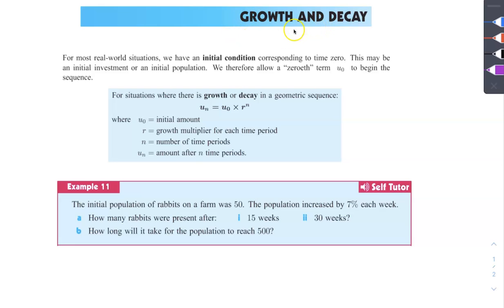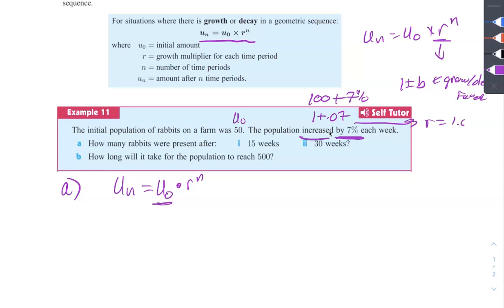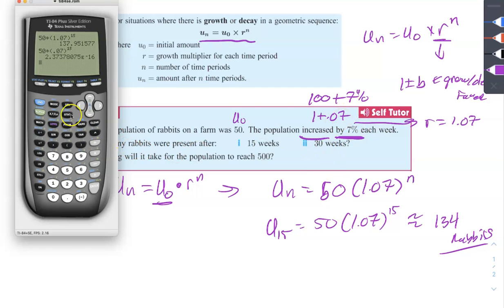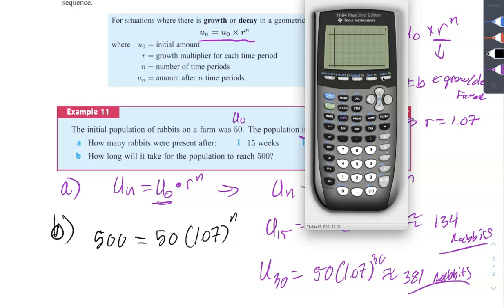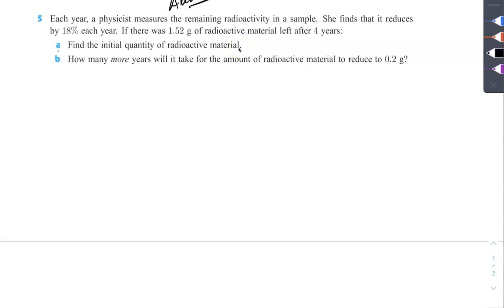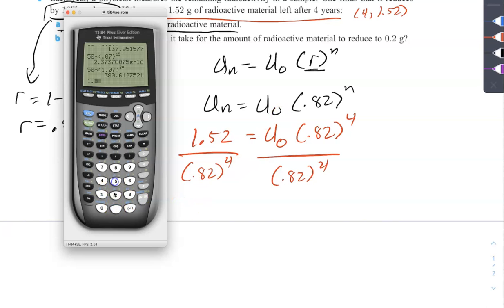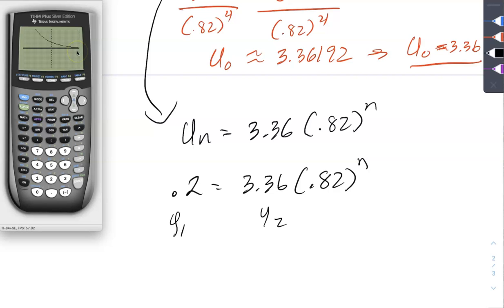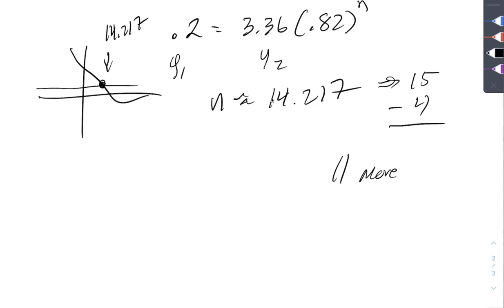growth and decay bk1 5D